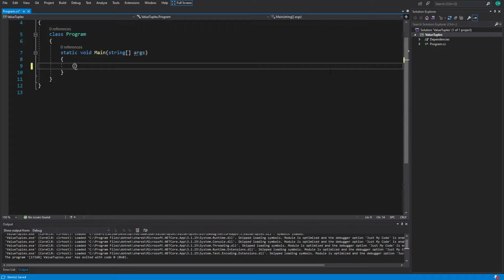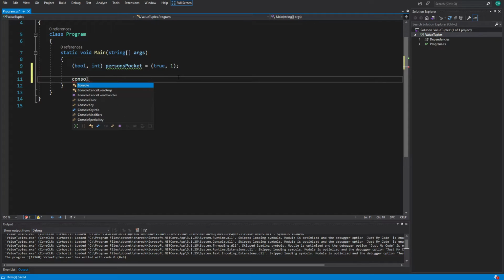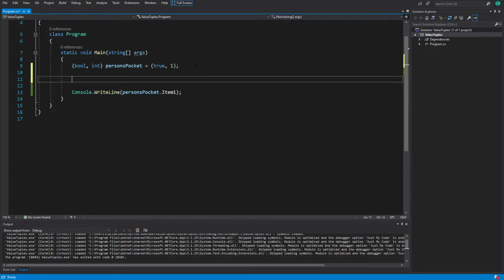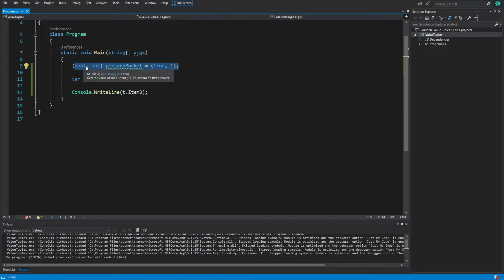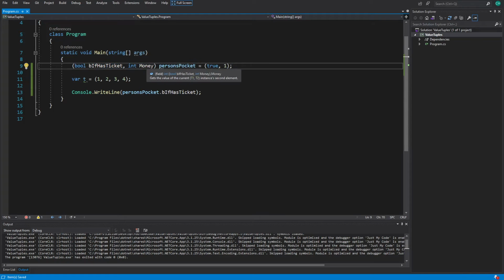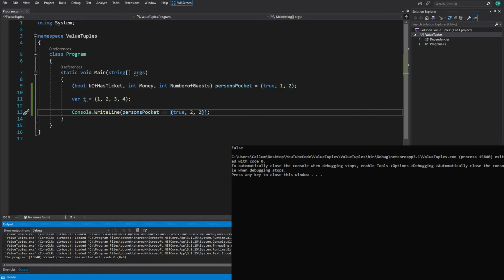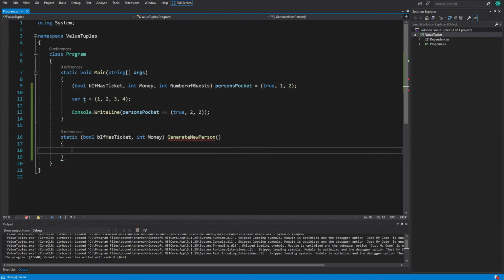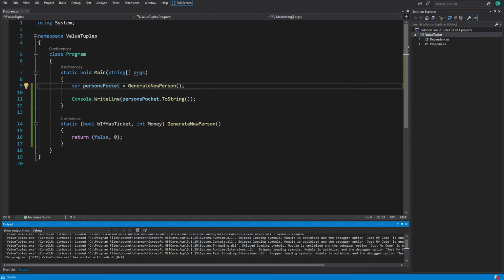C# Tutorials | Chapter 2: Variables | Value Tuples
Value Tuples

In this video it will cover tuples, specifically value tuples. I will also attempt to show uses of this value type